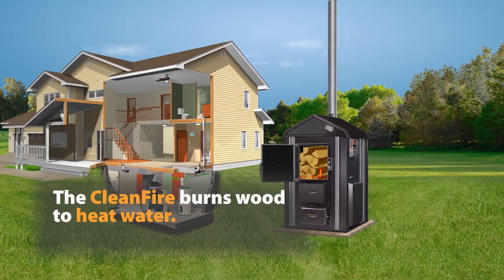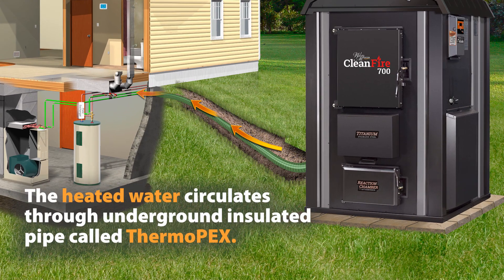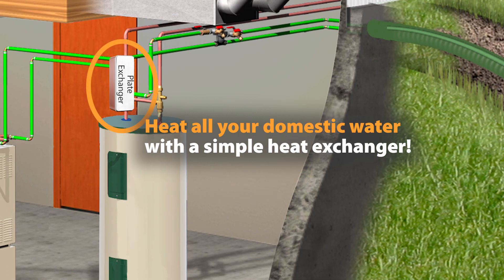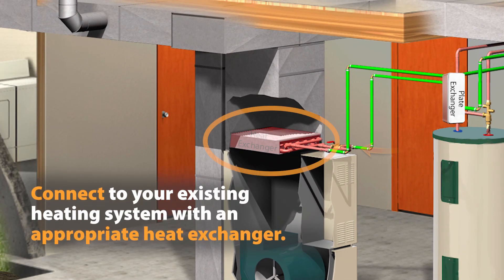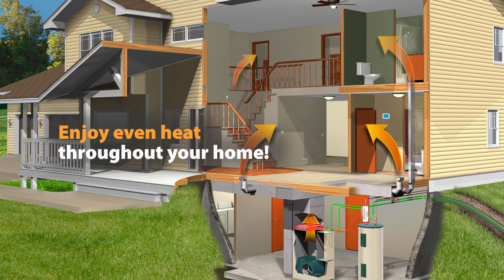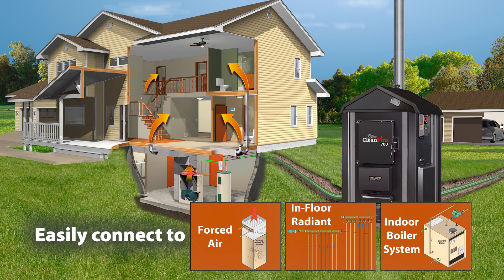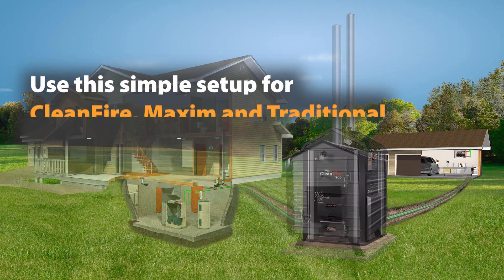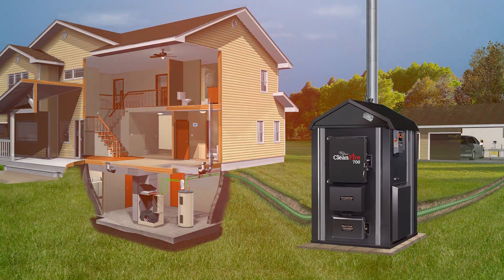How do WoodMaster Outdoor Furnaces heat my home, water, and outbuildings? Heating System Animation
WoodMaster outdoor furnaces sit outside your home and burn wood to heat water.  But how does a fire outside heat your home and domestic water inside?  This easy-to-follow animation shows how simple garden-hose technology efficiently heats your home, domestic water, and outbuildings with one WoodMaster outdoor furnace.

Check out the CleanFire, Traditional and Maxim outdoor furnaces at WoodMaster.com or visting your local WoodMaster Dealer.